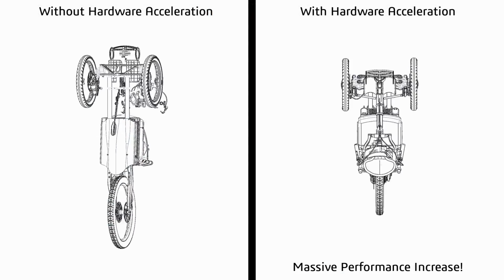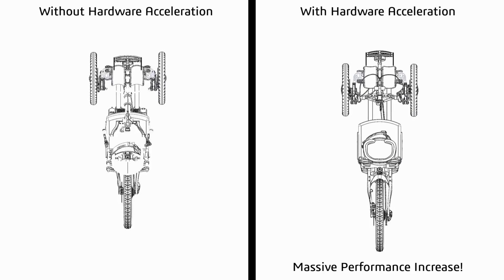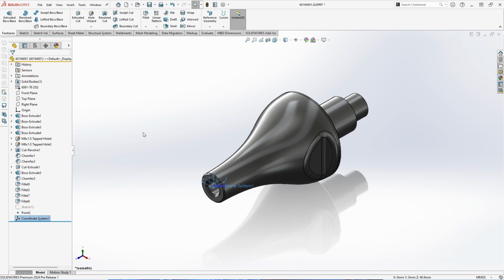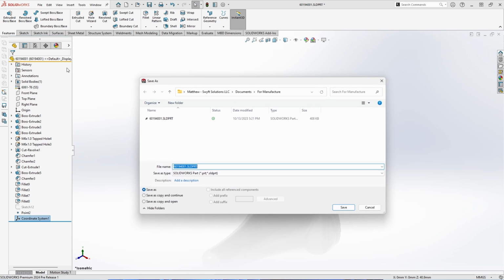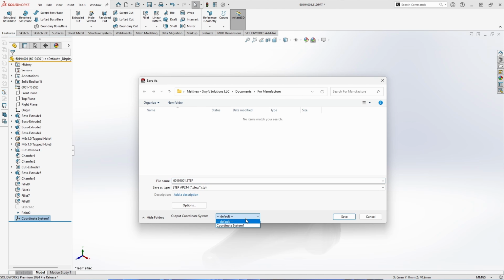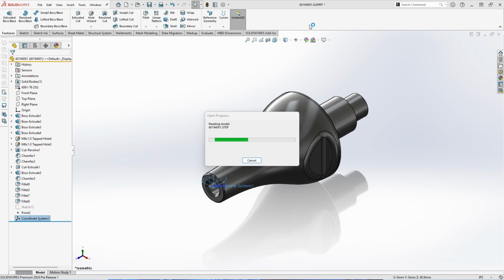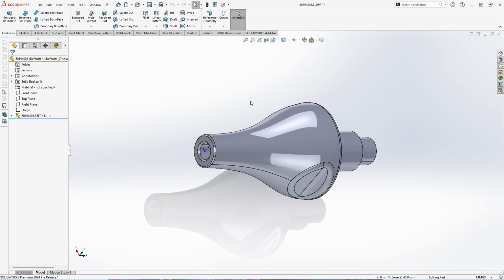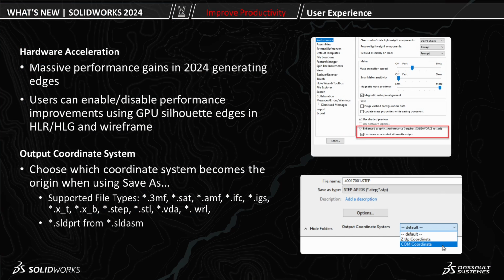SOLIDWORKS 2024 User Experience Enhancements | Must-Upgrade Features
In this video, we'll be reviewing the enhancements to the user experience in SOLIDWORKS 2024. SOLIDWORKS' user-friendly interface and experience have played a big part in making it the powerhouse it is today, and the 2024 release brings some crowd-pleasing updates to further streamline your experience!

Key Features:
0:37 - Improved Edge Generation
0:53 - Defining the Origin on Exported Parts

About: At SWYFT Solutions, we help businesses get the most out of their SOLIDWORKS software. We’re here to support your team with the latest tools, training, and support to ensure you achieve success in product design and development!